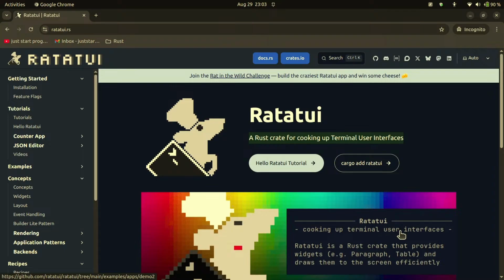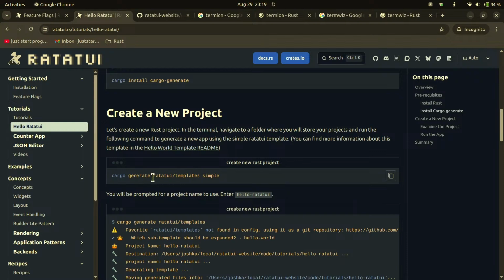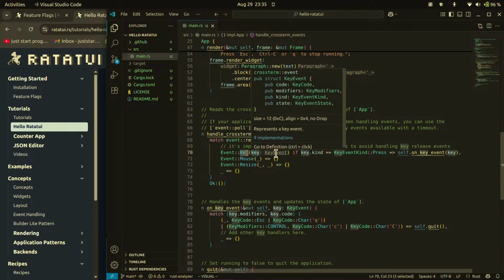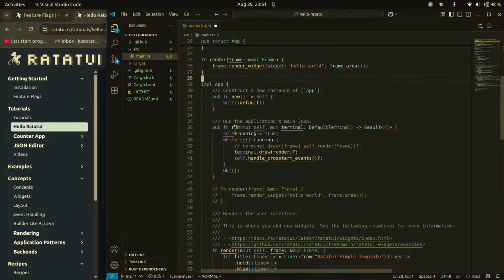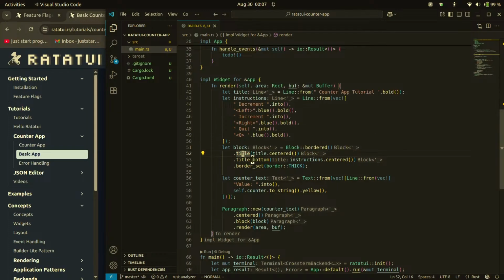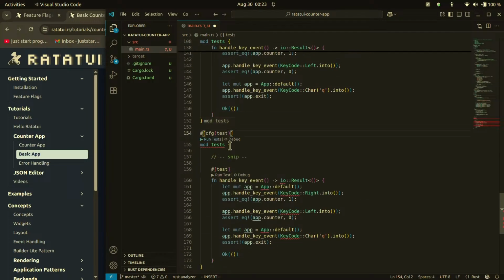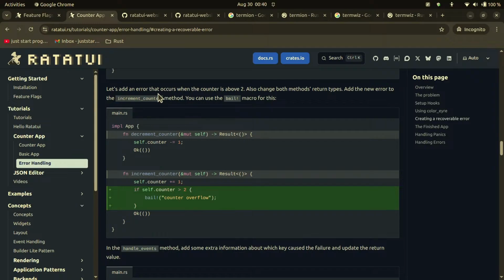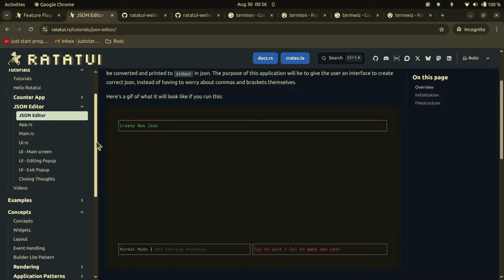Creating Console/Terminal Apps using Rust + Ratatui - day1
I'm still learning Rust and let's combine it with Ratatui to create Console/Terminal Apps. Today let's start setting up and try things out

00:00:47 Introduction to Rust terminal apps with Ratatouille
00:03:31 Setting up Ratatouille with Cargo and VS Code
00:07:37 Exploring backend options: termion vs termwiz
00:12:00 Ratatouille feature flags and tutorials overview
00:19:16 Creating and examining a new Ratatouille project
00:23:16 Running and inspecting the Hello Ratatouille app
00:33:11 Handling keyboard events and pattern matching
00:52:24 Building a counter app with state and UI widgets
01:15:17 Implementing event handling for the counter app
01:26:02 Error handling and panic recovery in Ratatouille apps
01:40:01 Adding overflow error handling and unit tests
01:53:26 Testing panic scenarios and session conclusion